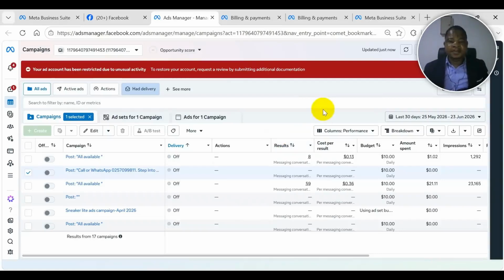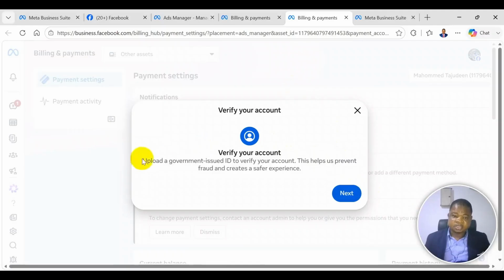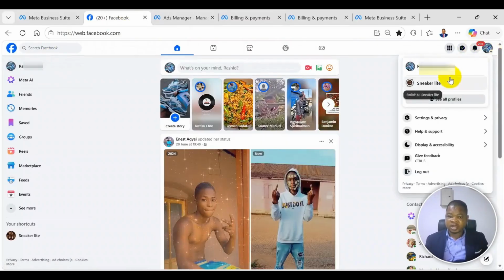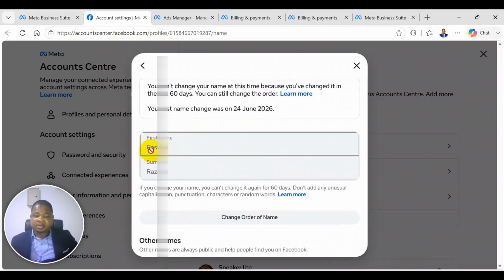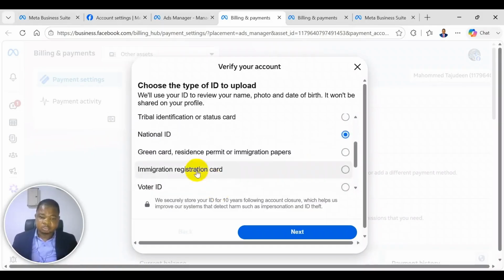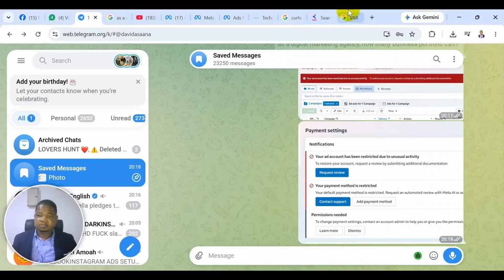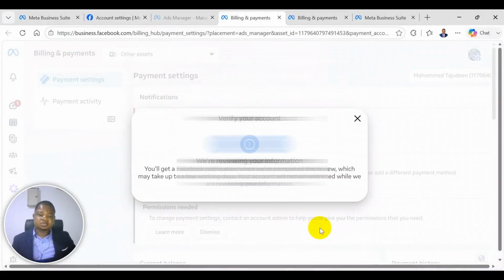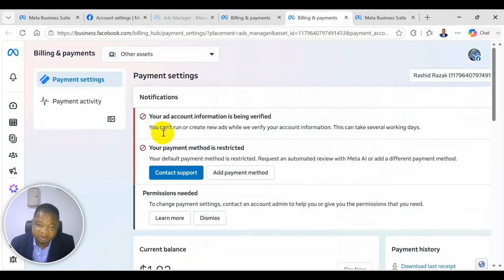Your ad account has been restricted due to unusual activity problem solved.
In this video, I walk you through a step-by-step process of how to solve the problem of, your ad account has been restricted due to unusual activity.